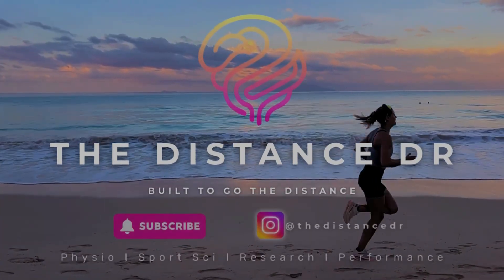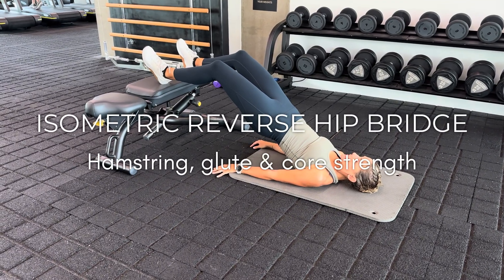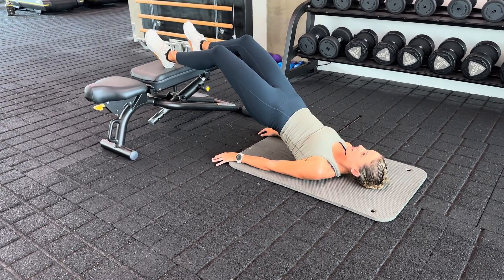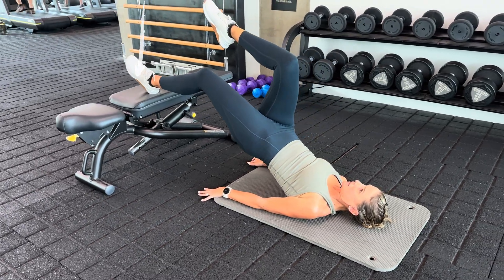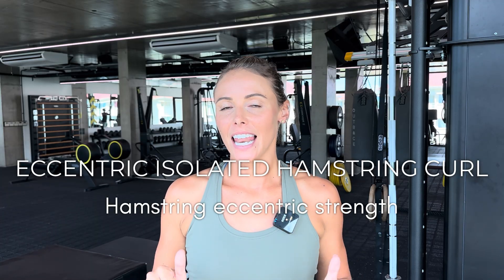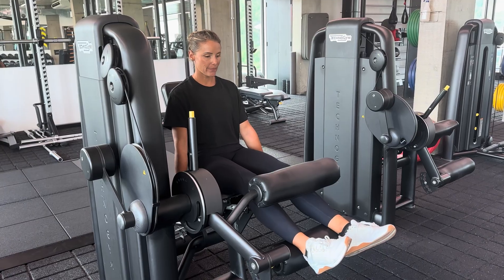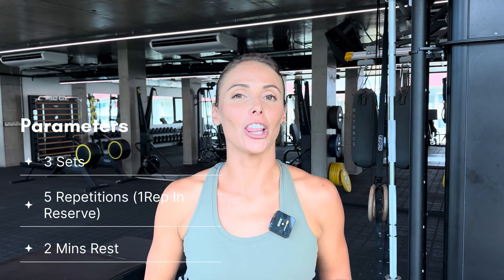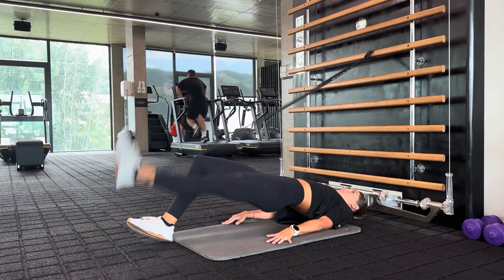How to Build Race-Ready Hamstrings | The 3-Phase Strength Progression for Runners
Your hamstrings don’t just need “activation.”
They need a progression that actually transfers to running.

In this video, I’ll break down the 3-phase sequence I use with runners and triathletes - from Olympians to beginners - to make strength training build real race-day speed and resilience.

🧩 The 3 Phases:
• Hold → isometric strength for tendon tolerance
• Load → heavy strength for running economy
• Explode → fast, powerful reps for race-specific speed

🧠 Backed by my PhD research in strength training for endurance athletes.

⏱ Timestamps:
0:00 Intro – Why hamstrings are important
1:30 Phase 1 – Hold
3:40 Phase 2 – Load
5:20 Phase 3 – Explode

Strength | Endurance | Injury Prevention | Running Performance